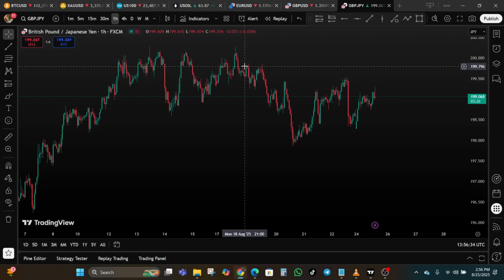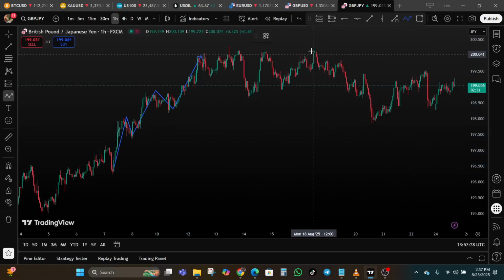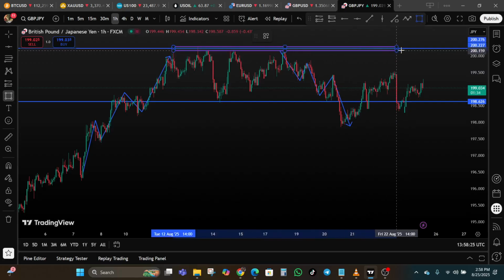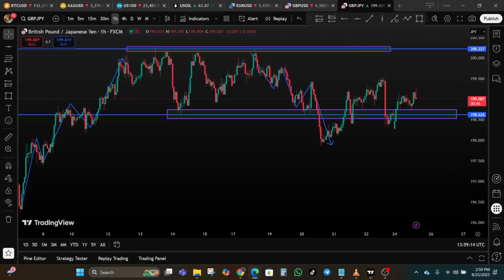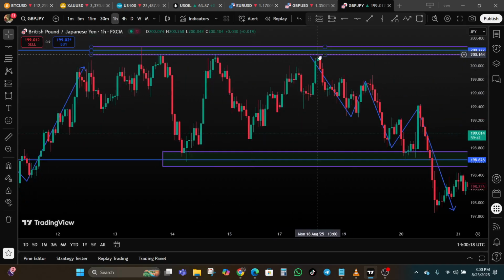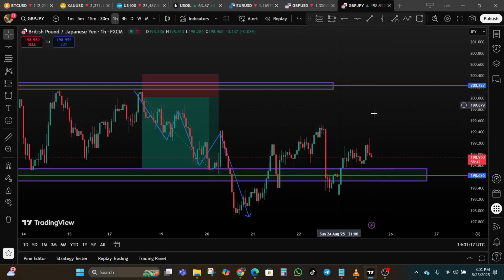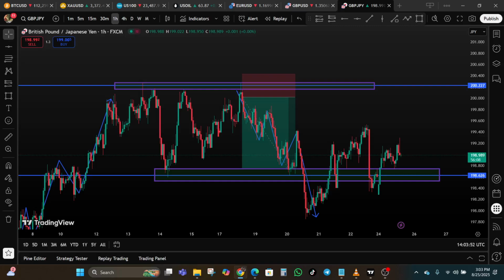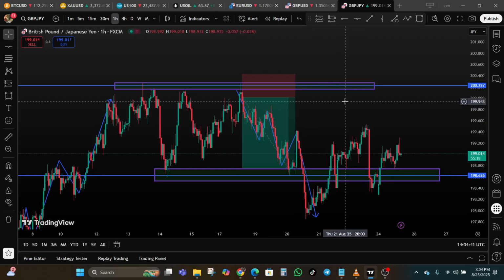Master the H1 Trading Strategy – Step by Step Guide for Consistency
The H1 Trading Strategy is one of the most balanced and effective ways to approach the forex market. By using the one-hour timeframe, traders can combine the benefits of higher-timeframe analysis with practical execution. This strategy provides clear setups, manageable risk, and structured trading without the noise often seen in lower timeframes.

In this video, we break down the H1 Trading Strategy step by step. We’ll cover how to identify market structure, the importance of support and resistance, and how to align trades with higher-timeframe trends. You’ll also learn the best ways to spot entries and exits on the H1 chart without second-guessing your decisions.

We’ll also discuss how the H1 timeframe helps traders stay patient, avoid emotional decisions, and maintain consistency. By the end of this video, you’ll have a clear understanding of how to use the H1 Trading Strategy in your daily trading routine.